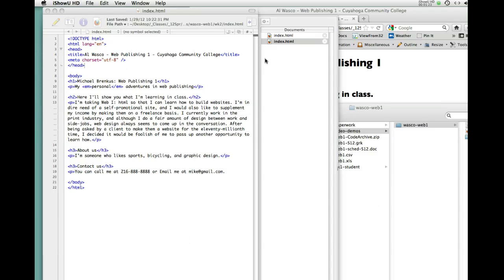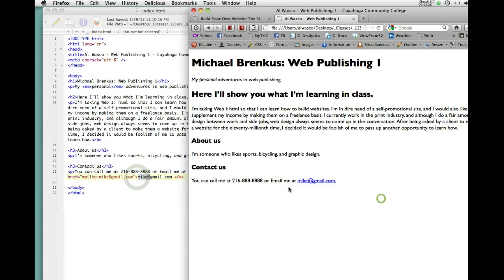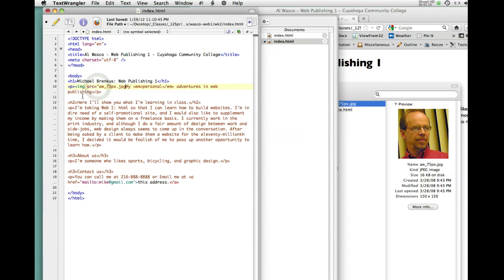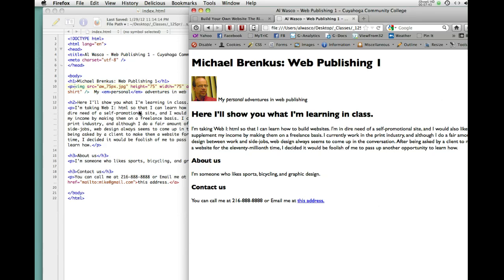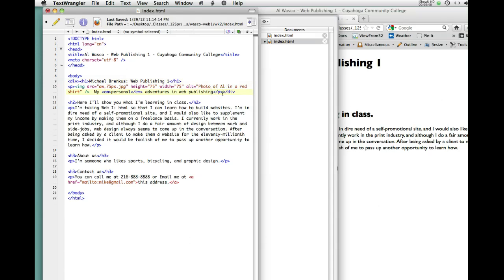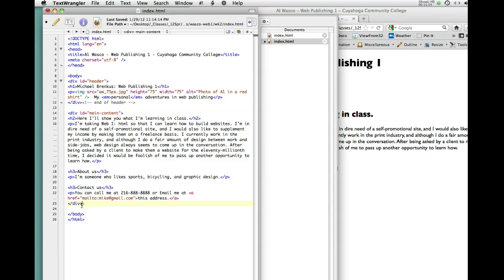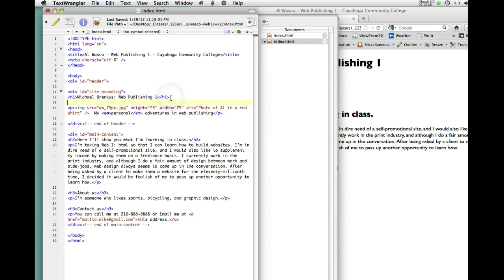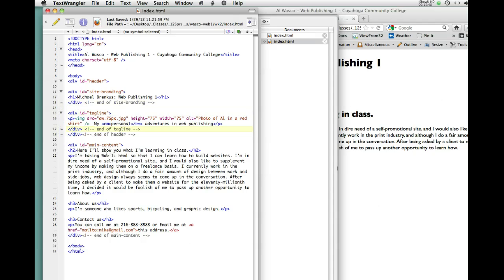Web1 Wk2 Assignment (pt3)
Continuing to build a webpage based on textbook pp. 36-59

Web Publishing 1, Cuyahoga Community College, Spring 2012